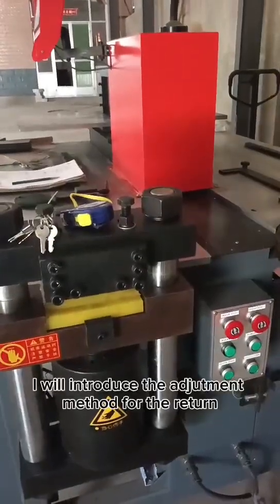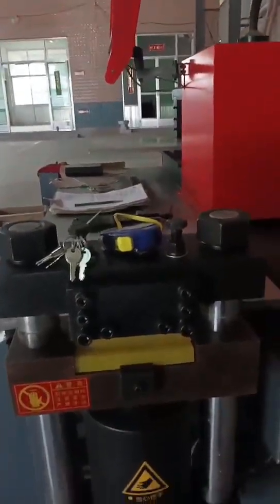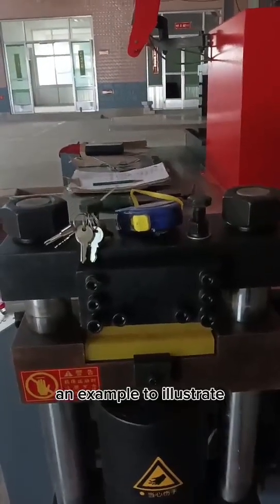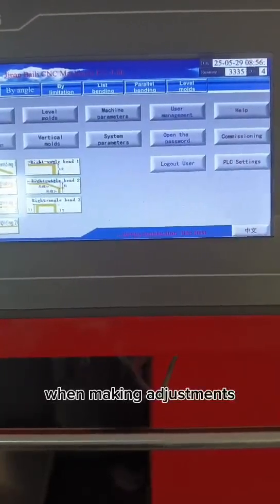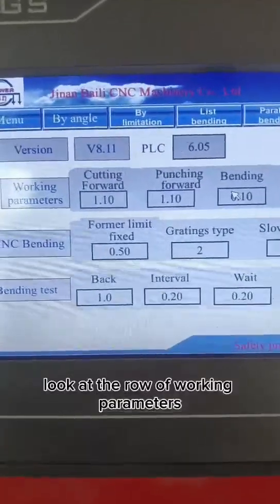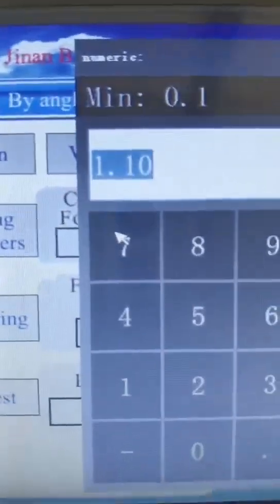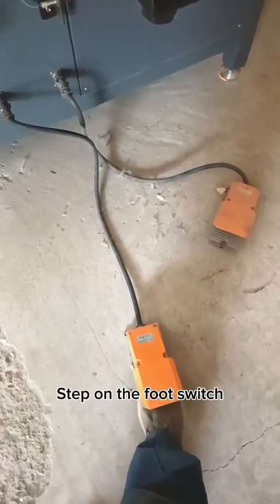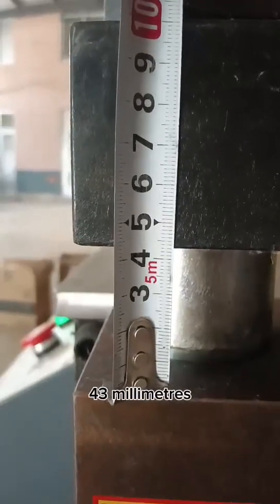Bailipower Busbar Machine Operation 18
The biggest feature of our busbar machine is precise bending.We have 303 busbar machines, 503 busbar machines, 803 busbar machines, winding machines, etc.Our machines mainly serve the power industry. Capable of cutting, punching, bending and other processing of copper bars and aluminum bars.
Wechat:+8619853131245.